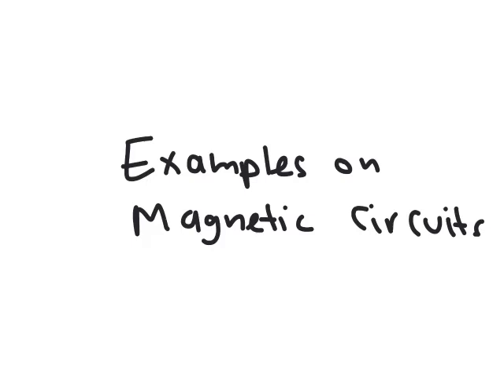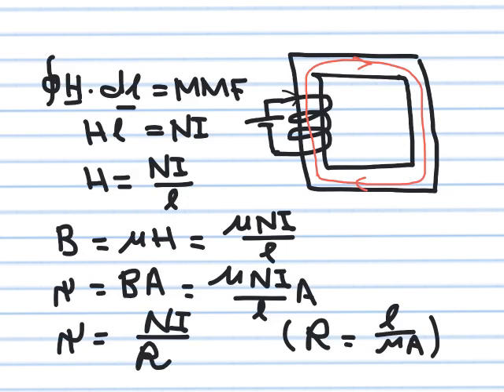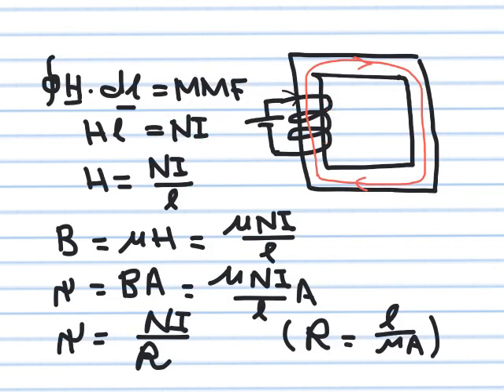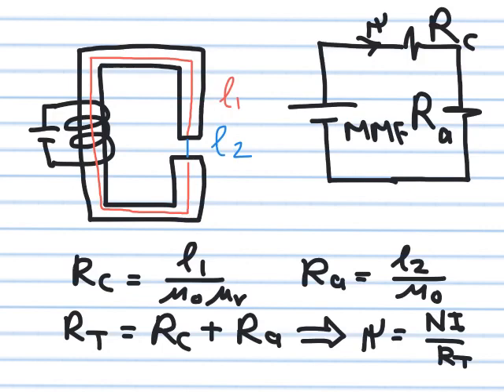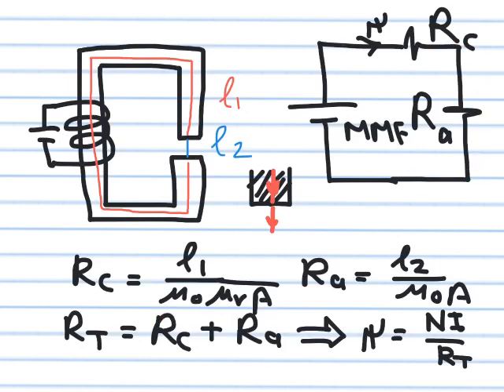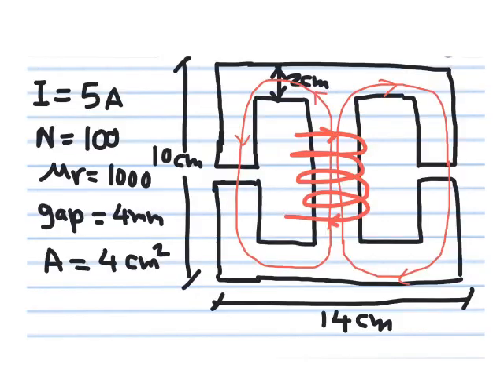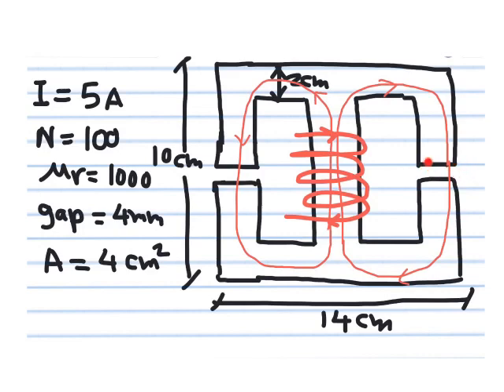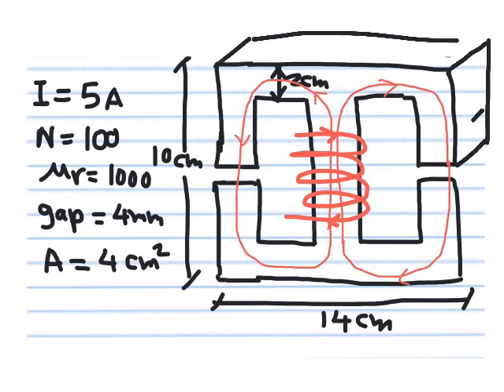Magnetic Circuits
Examples on Magnetic Circuits